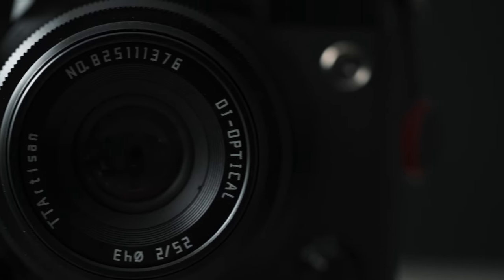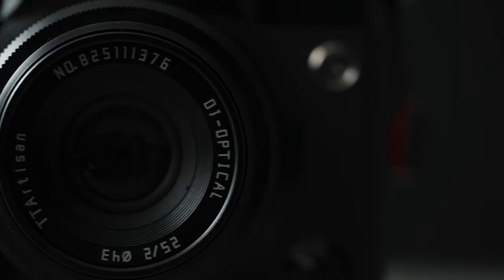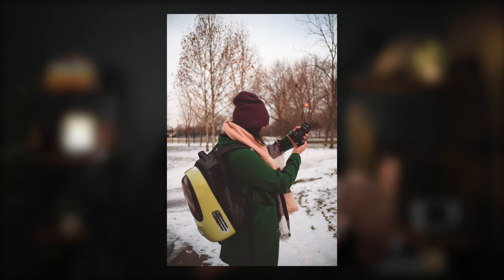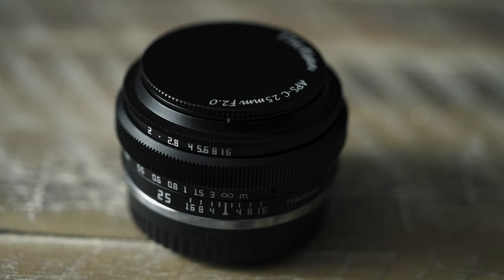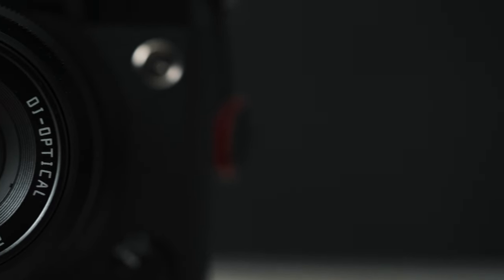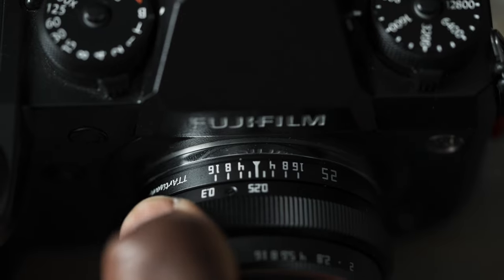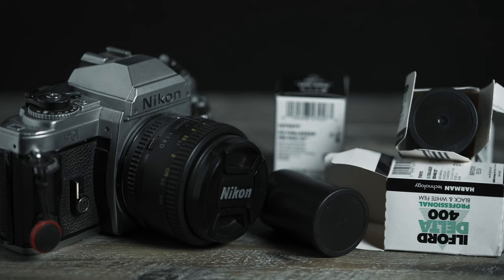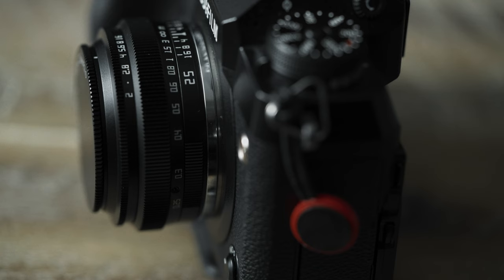TTartist 25mm f2 | The best street photography lens for all budgets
Are you looking for the best street photography lens for all budgets? Look no further than the 25mm f2 lens!

This lens is perfect for street photography because it's a relatively low-cost lens that delivers stunning results. In this video, we'll take a look at the features of this lens

If you're in the market for a low-cost street photography lens and don't like manually focusing, then the 25mm f2 is the perfect option!

TTartisan 25mm f2 X-Mount